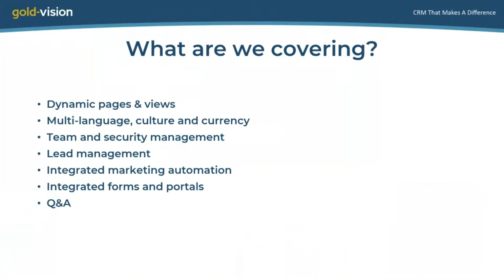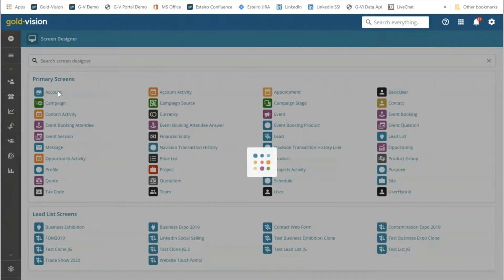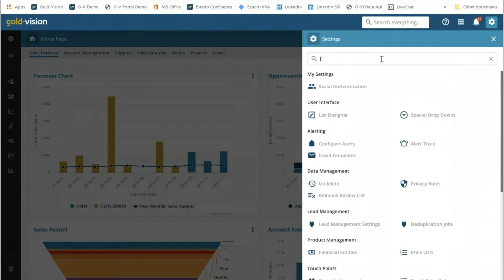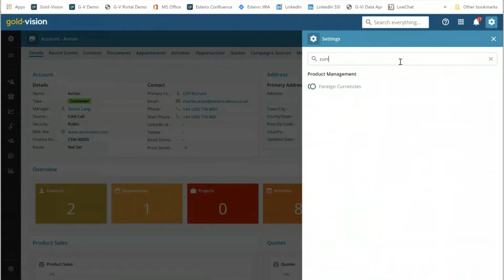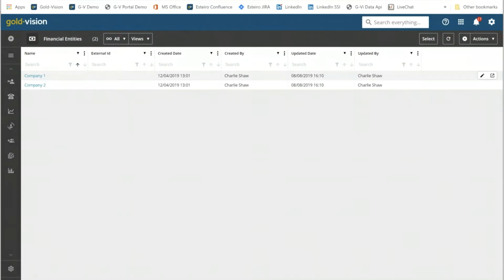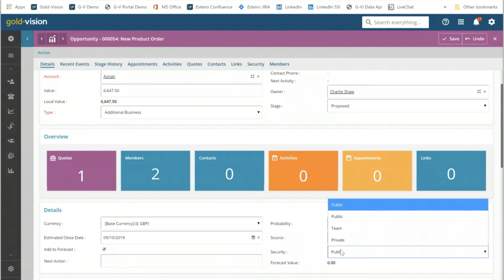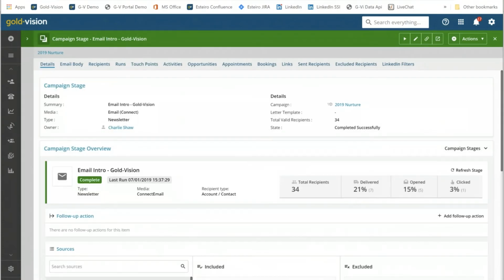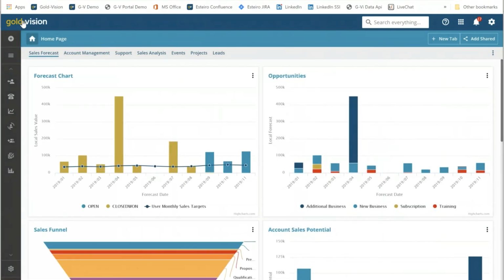WEBINAR | Enterprise Features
In this webinar, Charlie will show you that it is possible to have a CRM that is intuitive and easy to use whilst still possessing all of the power and intelligence that you expect from an Enterprise CRM at an affordable price.